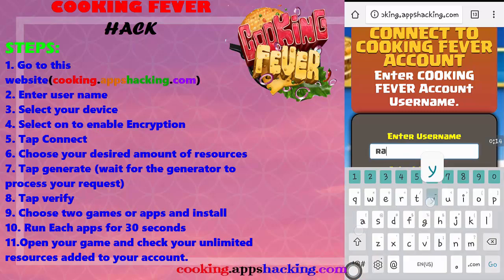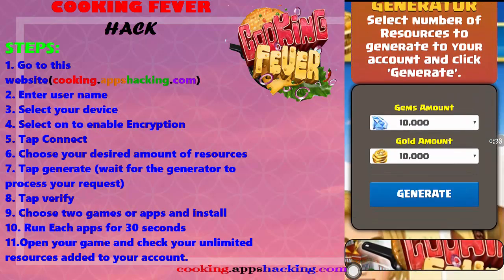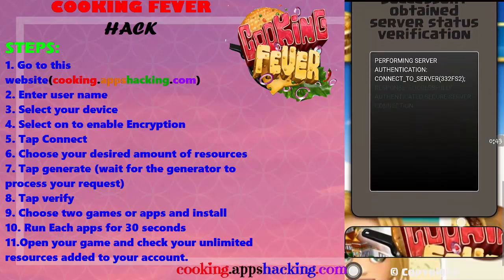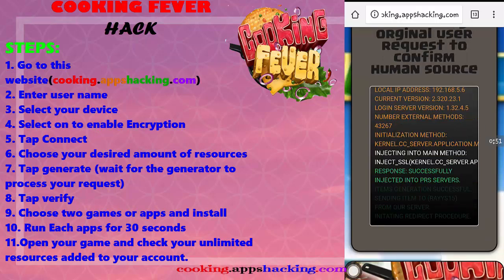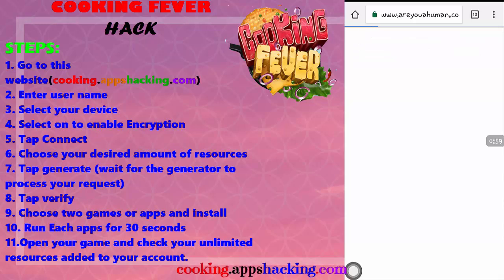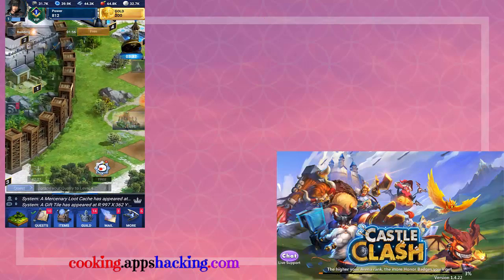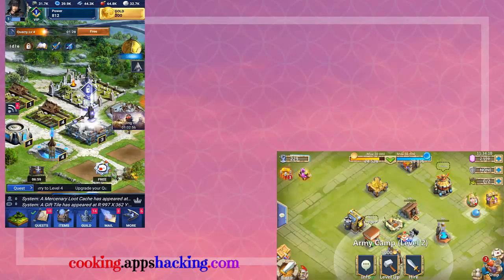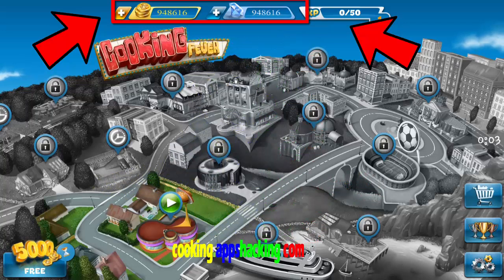Cooking Fever Hack 2019 -👌 Cooking Fever Get Free Coins & Gems😜 [Android/iOS]100%WORKING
NO SURVEYS | NO ROOT | NO JAIL BRAKE 100% SAFE

Cooking Fever Hack will help you to gain Gems and Coins
Just by simply watching and doing the instructions step by step.
You will have unlimited resources.
I will show you every step in this video so please follow itcarefully.
You can add up to 999K GEMS 999K COINS - this is maximum amount to add it's not possible to have more on counters - dont trust anyone who offers more.

I will continue to search for more working tools and make videos if I find working ones.
This channel will be dedicated to us people who don't have enough money to buy stuff for these play to win games!

This doesn't need any of your private data - your username or google playstore or app store username is all they ask for.
The Cooking Fever Hack works fully online which means you don't have to download anything and your computer can remain safe :)
I can guaranteed that this generator is 100% Safe!!!

If you don't have the game , it's on the app/google store!